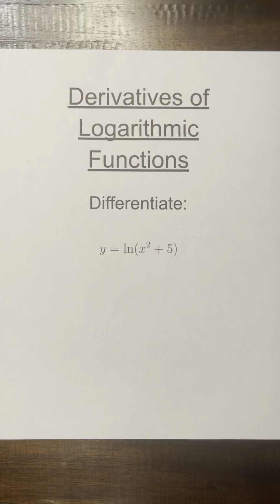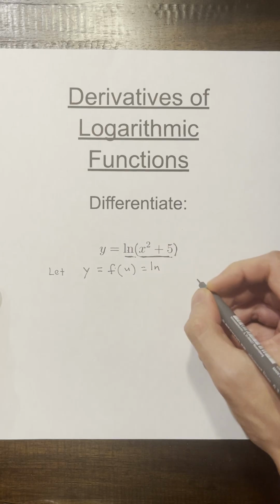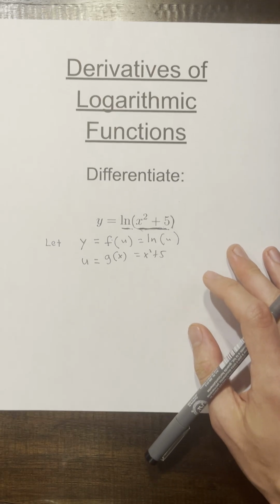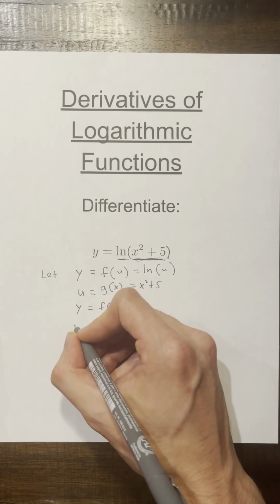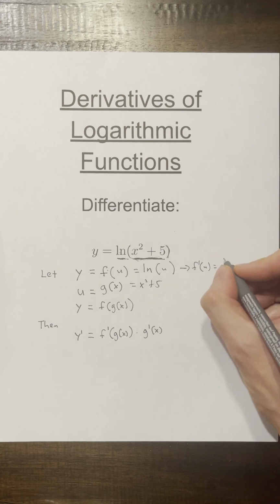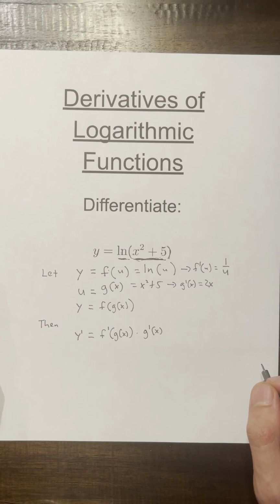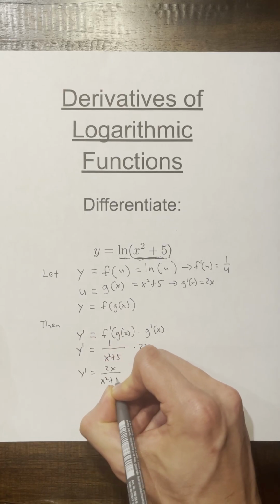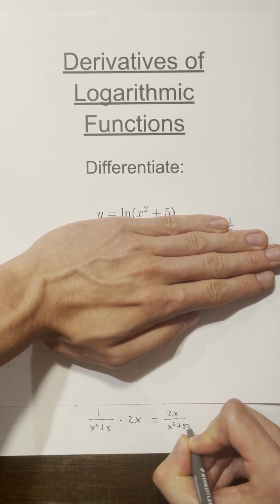Derivatives of Logarithmic Functions: Differentiate y=ln(x^2+5)